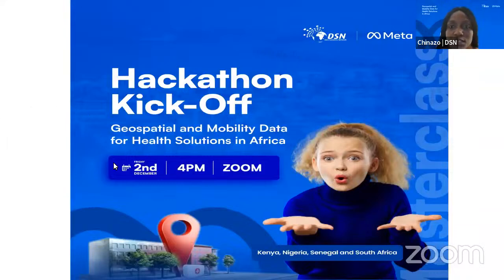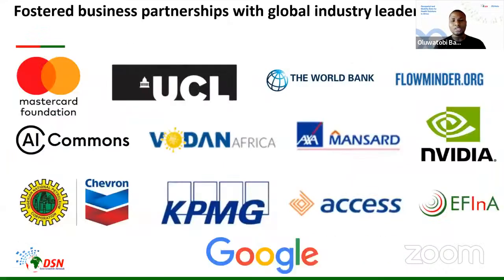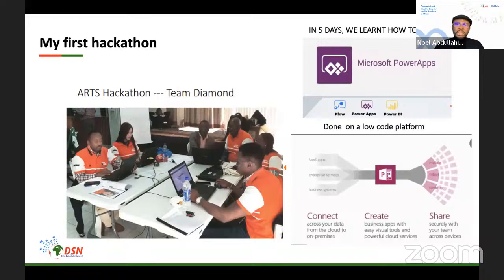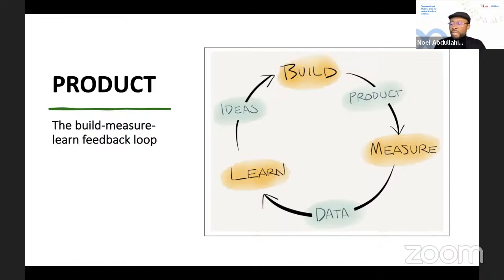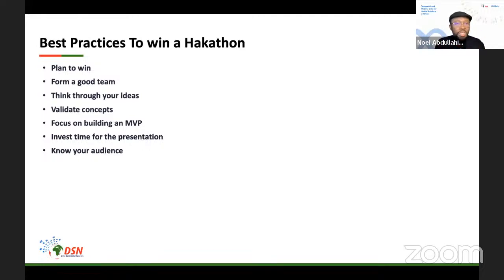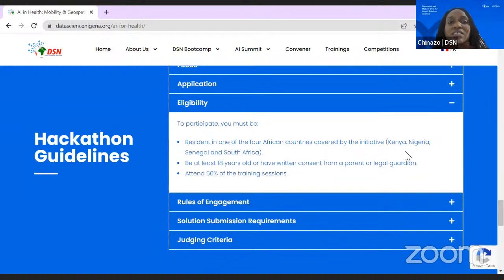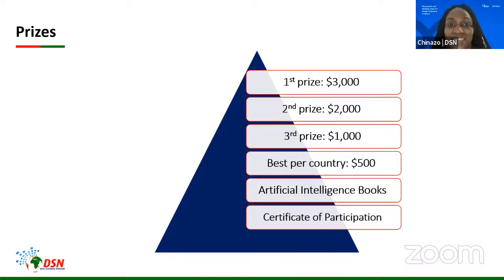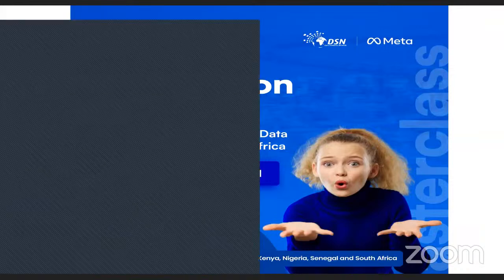Masterclass and kick-off: Geospatial and Mobility Data for Health Solutions in Africa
Join industry expert Unekwu Noel Abdullahi as he demystifies the nitty-gritty to winning a Hackathon as the Geospatial, and Mobility Data Hackathon kicks off.  You stand a chance of winning $10,000.